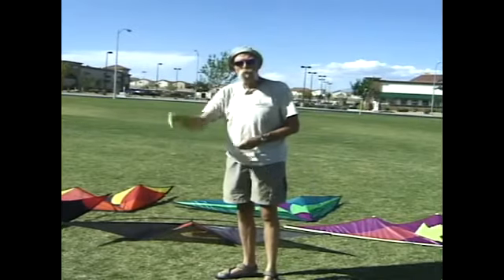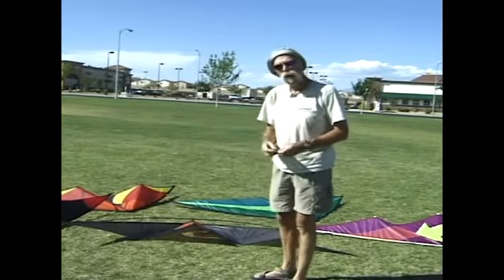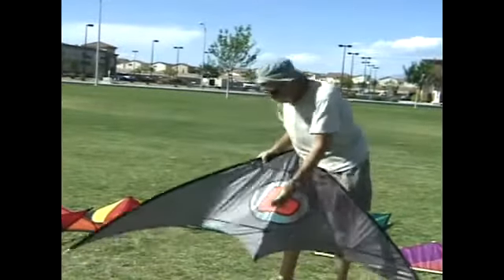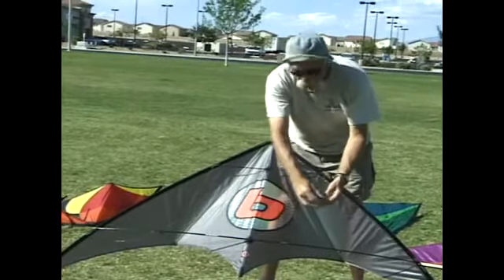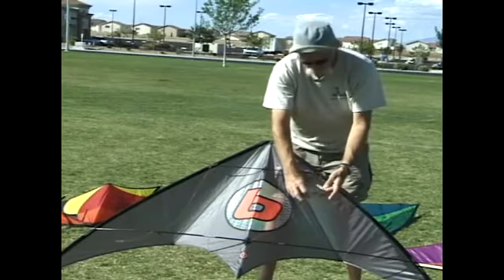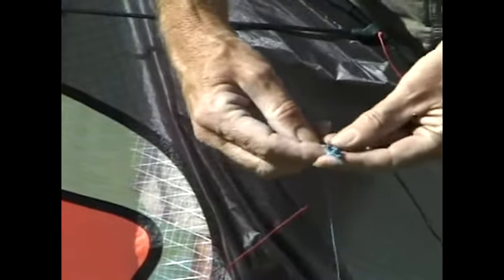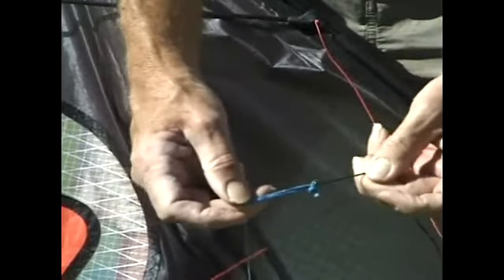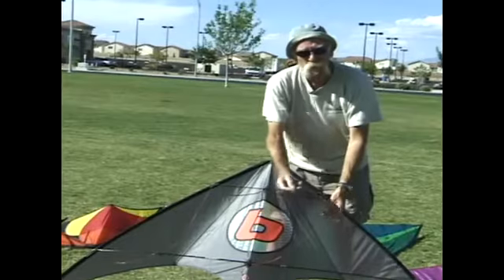How to Attach Line to a Kite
How to Attach Line to a Kite. Part of the series: How to Fly Kites. Fly a kite like a professional! Learn how to attach line to a kite in this kite flying instructional video.